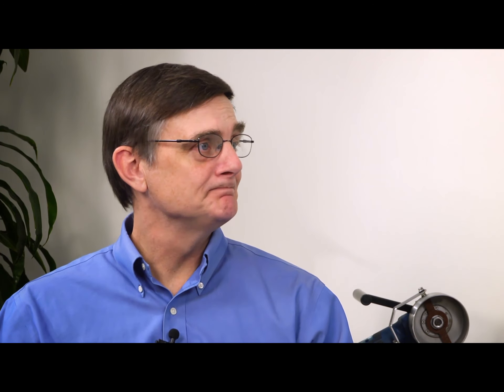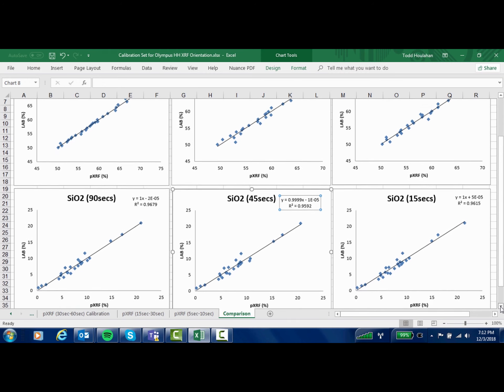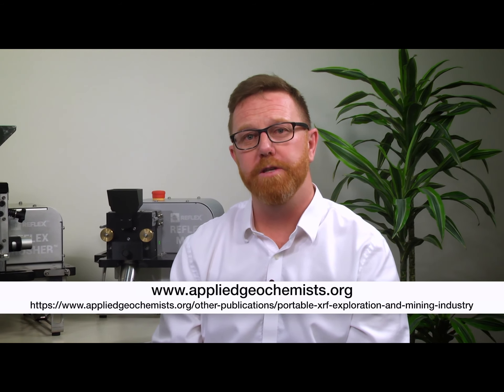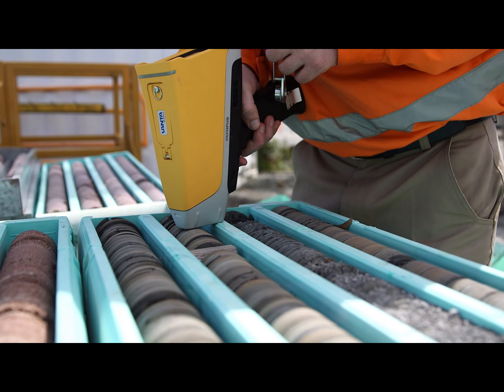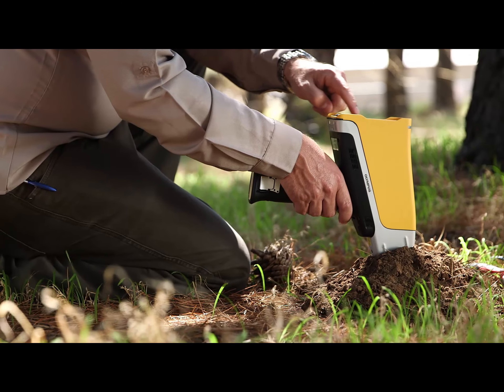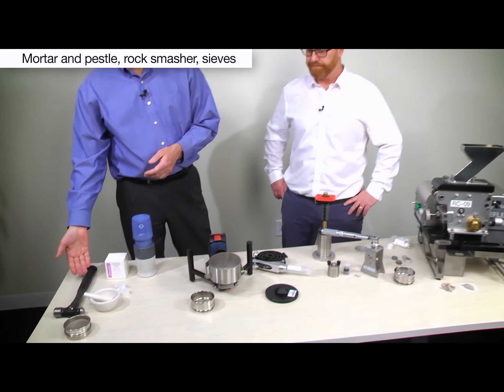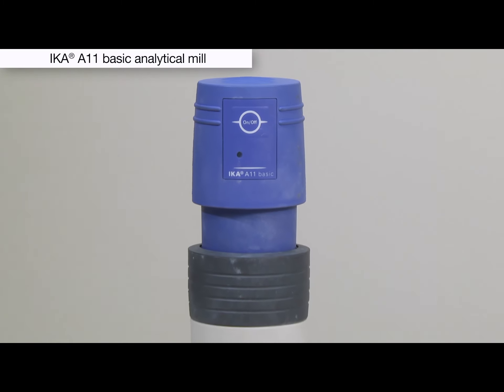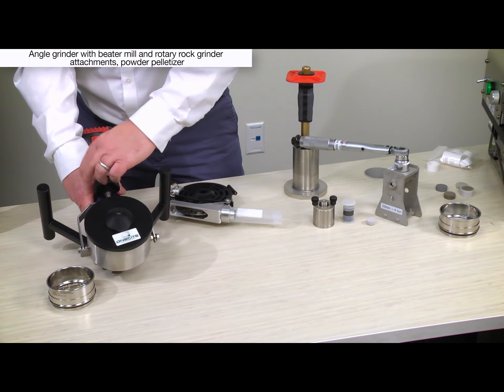VANTA GEOCHEM: Phần 7 - Xác định xem có cần chuẩn bị mẫu không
Video này giúp bạn xác định xem cần chuẩn bị mẫu như thế nào, nếu có, để đạt được chất lượng dữ liệu cần thiết nhằm đưa ra các quyết định thông minh và nhanh chóng.